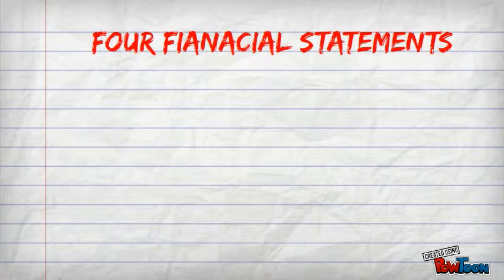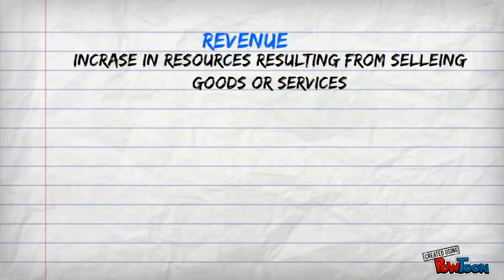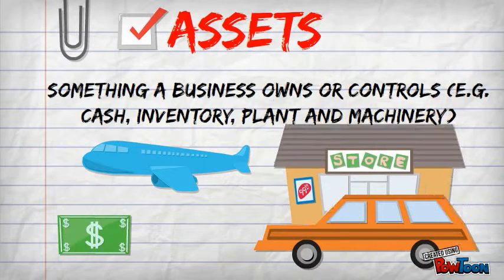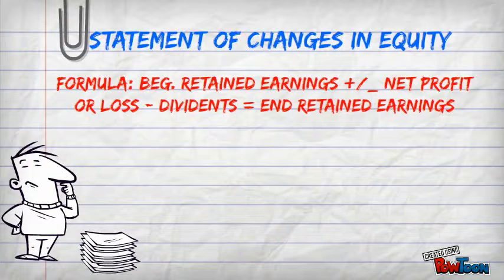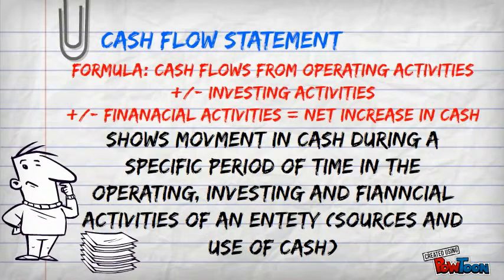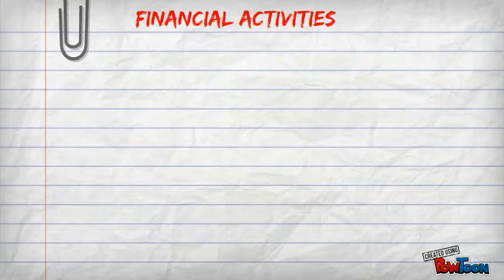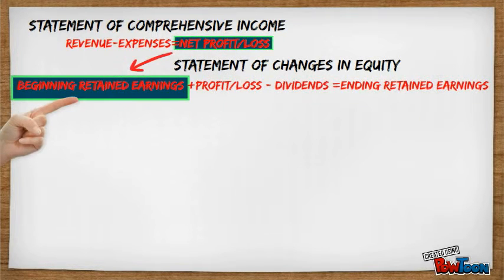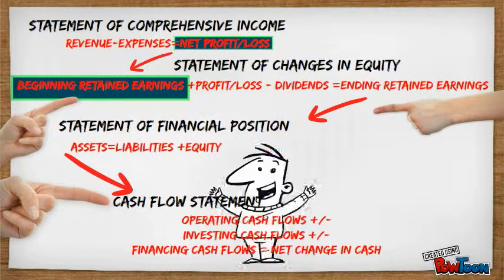Finanacial Statments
Accounting A -- Created using PowToon -- Free sign up . Make your own animated videos and animated presentations for free.  PowToon is a free tool that allows you to develop cool animated clips and animated presentations for your website, office meeting, sales pitch, nonprofit fundraiser, product launch, video resume, or anything else you could use an animated explainer video. PowToon's animation templates help you create animated presentations and animated explainer videos from scratch.  Anyone can produce awesome animations quickly with PowToon, without the cost or hassle other professional animation services require.